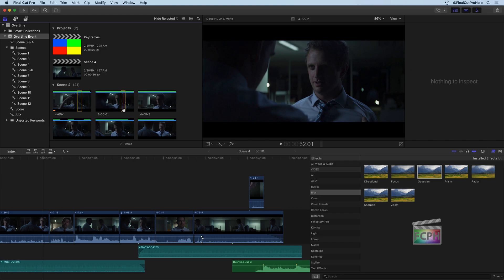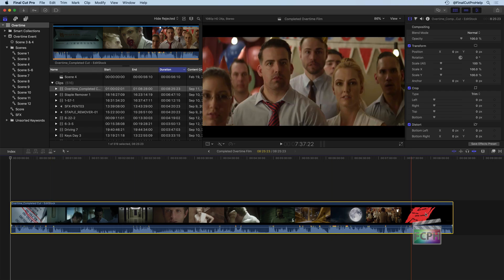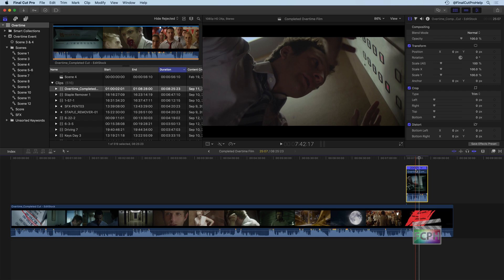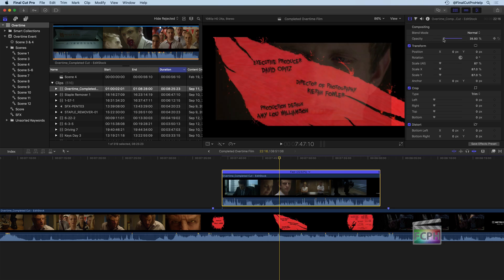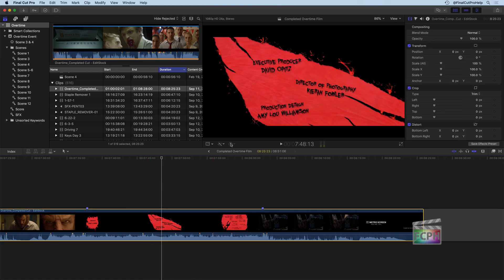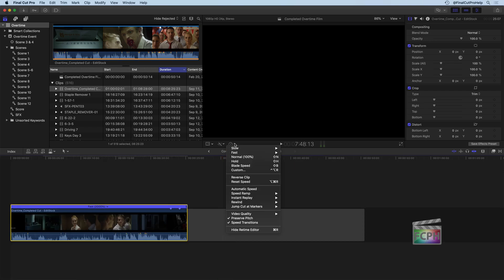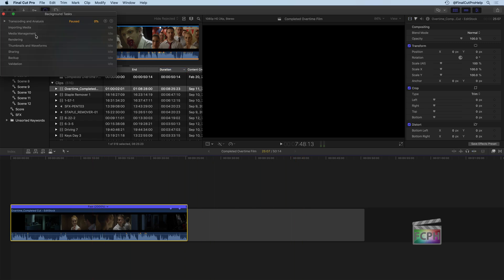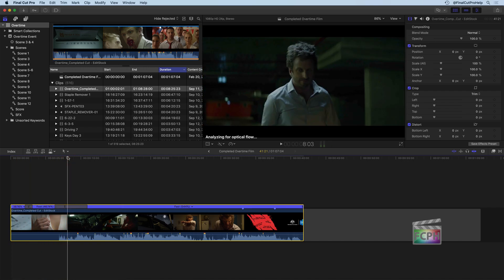How to Change the Speed of a Clip in Final Cut Pro X for Amazing Slow-Motion and Fast-Motion Effects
Do you want to learn how to adjust the playback speed of a clip in Final Cut Pro X? In this tutorial, we'll show you step-by-step how to create incredible slow-motion and fast-motion effects in Final Cut Pro X by changing the speed of your footage. You'll learn how to duplicate a clip, access the speed adjustments menu, and use Optical Flow to improve video quality. We'll also show you how to use Blade Speed to control the speed of specific parts of your clip.

0:00 • Introduction
0:20 • Creating a new project and adding a clip
0:55 • Duplicating a clip
1:15 • Accessing the speed adjustments menu
2:00 • Changing the speed of a clip
2:57 • Slowing down a clip
3:26 • Using Optical Flow to improve video quality
5:15 • Controlling the speed of specific parts of a clip with Blade Speed
6:10 • Conclusion and next steps

Follow along with the same media used in this course.
Go to EditStock.com and use code FCPHELP